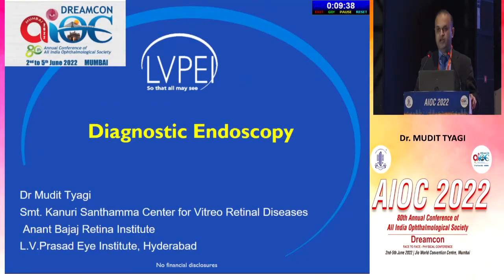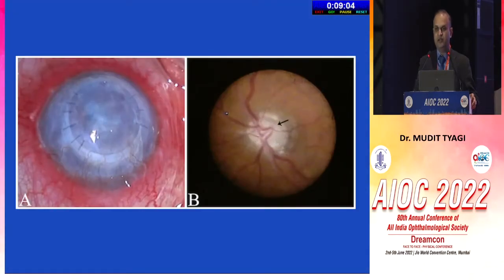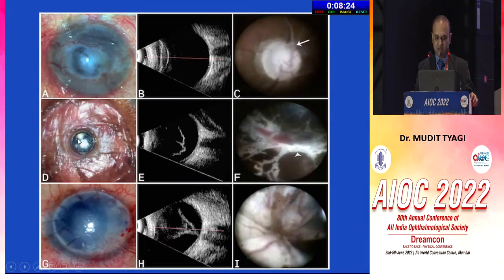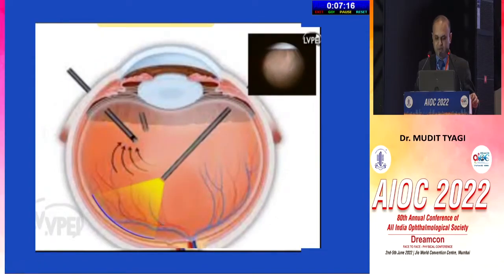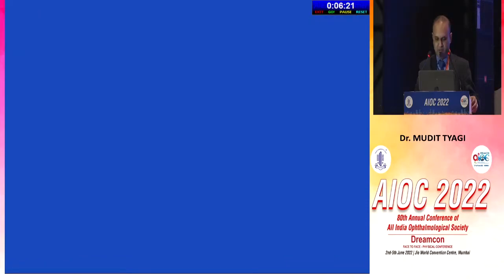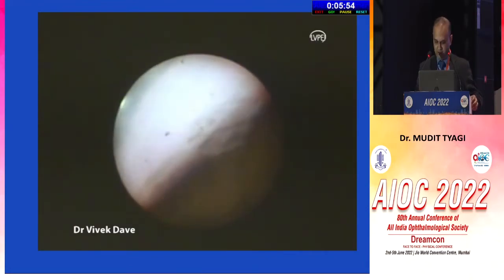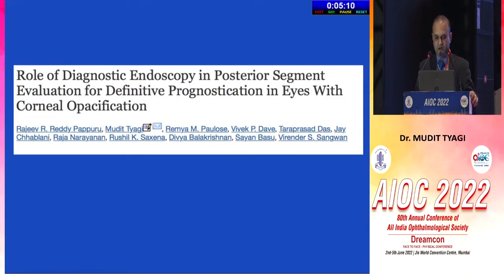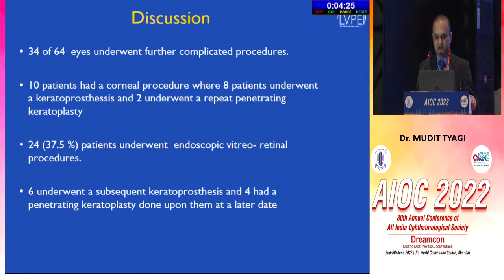AOIC2022 IC436 Topic DR MUDIT TYAGI ROLE OF DIAGNOSTIC ENDOSCOPY IN PROGNOSTICATING VISUAL PROGNOSI